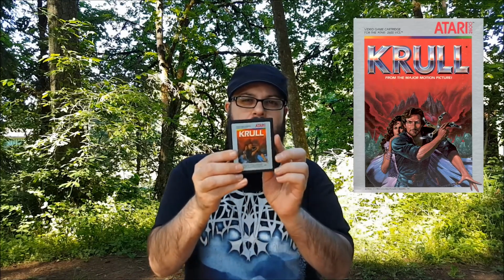Pickups 61! Retro Pickups... Nature Edition! Nintenjoel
I decided it was time for a change of scenery, for this retro gaming pickup, so I packed up and filmed near the Santiam River, in Waterloo. Here are some awesome trades, from a couple of rad dudes, that always surprise me, with their kindness... Plus a few more pickups, from the coast!